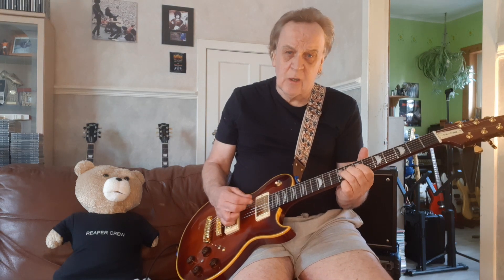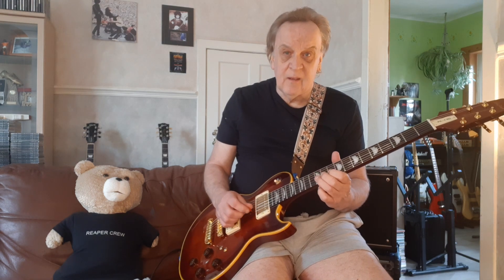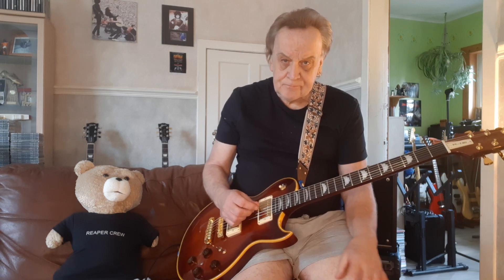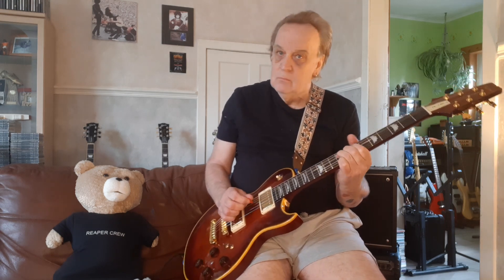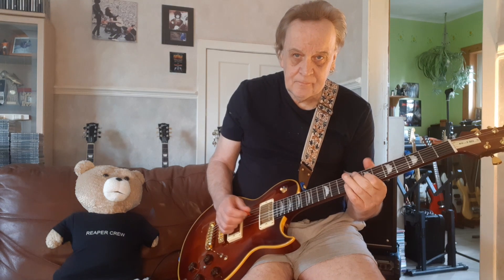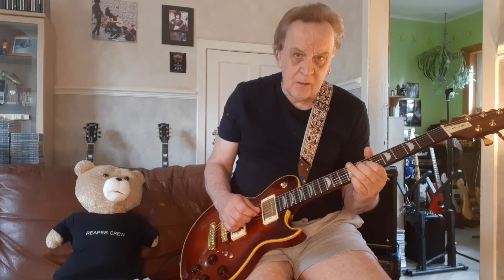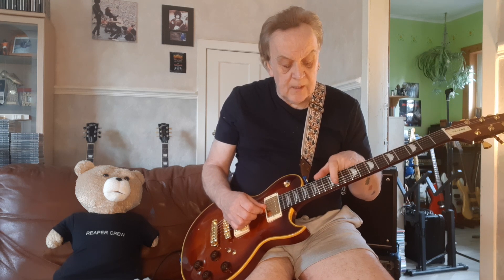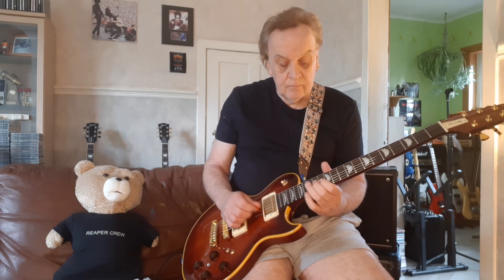Mott The Hoople ; Sweet Jane ; Mick Ralphs Guitar Solo ( Pt 2 )